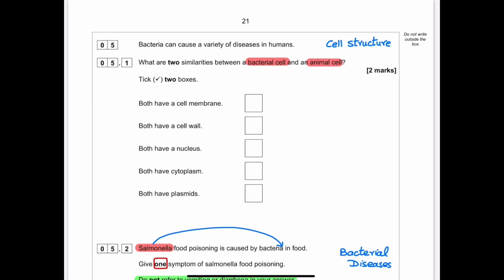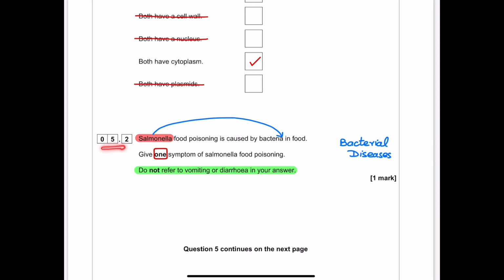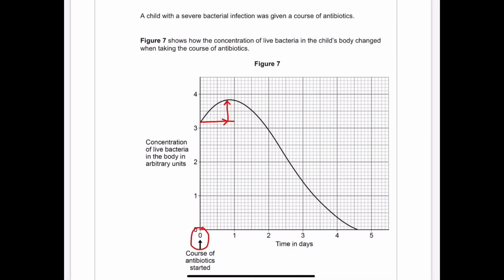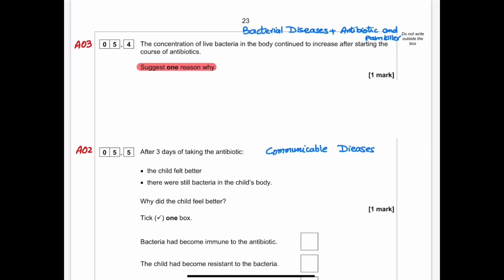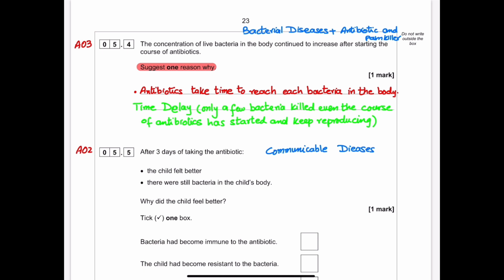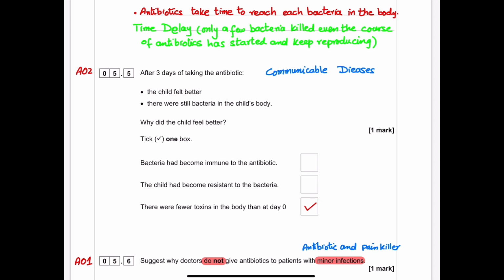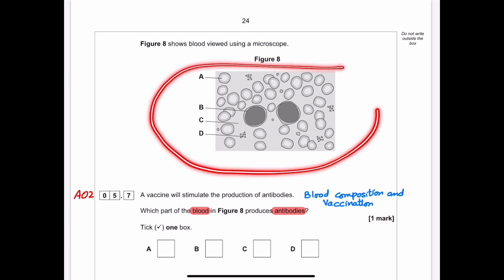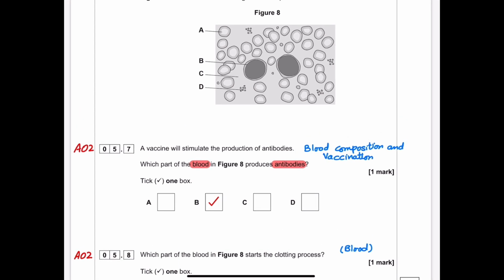AQA GCSE Combined Science Foundation Biology Paper 1F June 2022 Part 5 Q5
This Video covers the topics of Cell Structure, Bacterial Diseases, Drugs and Vaccination, Antibiotics and Painkillers, Communicable and Non-communicable Diseases.